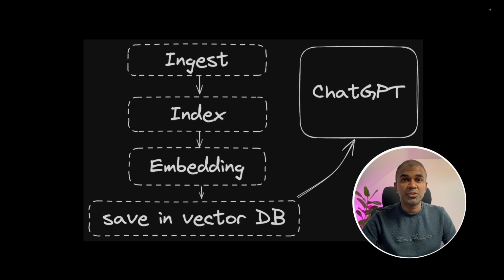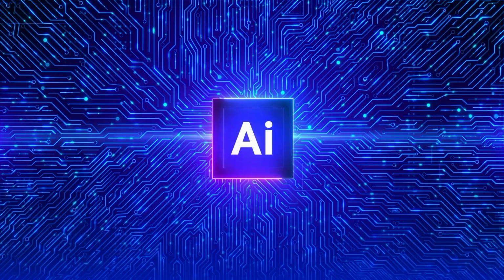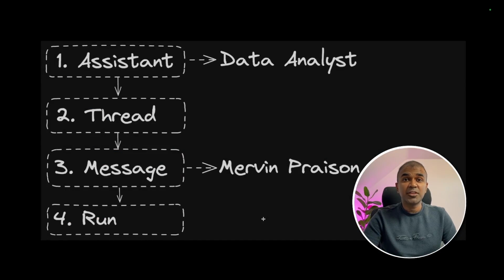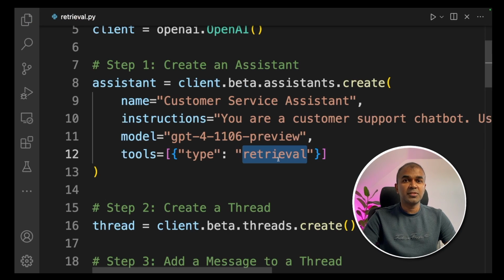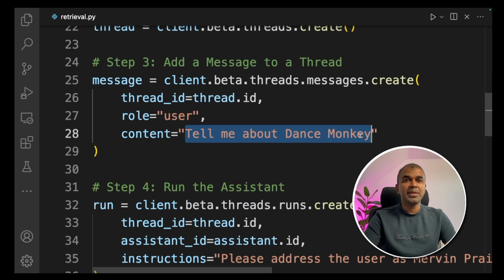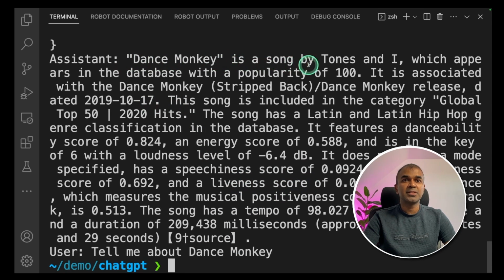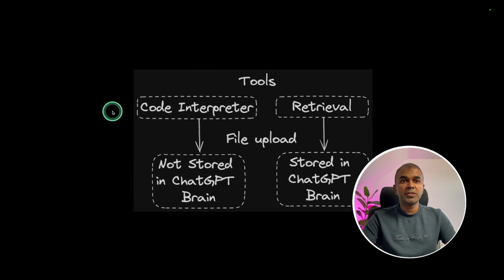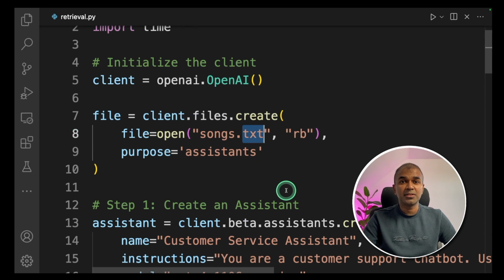OpenAI Assistants API + Retrieval 🧠 INSANE! 🤯 How to Index, Embed & Store? (Step-by-Step Tutorial) 🚀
🌟 Welcome to an INSANE journey through the capabilities of ChatGPT's second brain! In this video, you'll be blown away by the power of the Assistant API's retrieval tool. 🚀

RAG

🔗 Links and References in the Video Description Below!

📚 What You'll Learn:
How to ingest, index, embed, and store data in ChatGPT's vector database.
Creating a compelling customer service assistant chatbot.
Uploading files for enhanced query processing.
Difference between 'code interpreter' and 'retrieval' tools in Assistant API.
Managing large files in the Assistant API for optimal performance.

🔖 Timestamps:
0:00 Introduction to ChatGPT's Second Brain
0:27 Retrieval Tool in Assistant API Overview
1:09 Creating a Customer Service Assistant Chatbot
2:01 Uploading and Embedding Files
2:52 Retrieval vs Code Interpreter
3:30 Managing Large Files